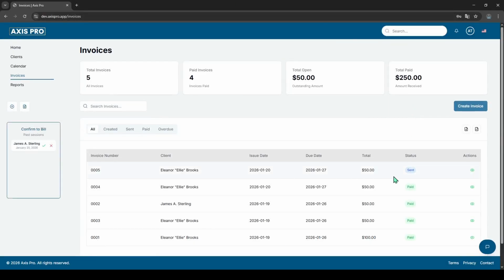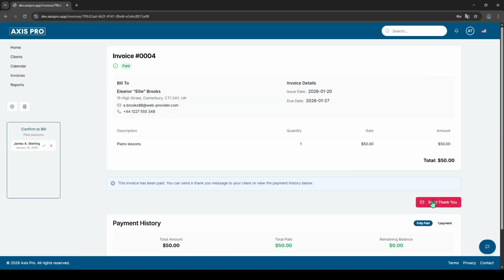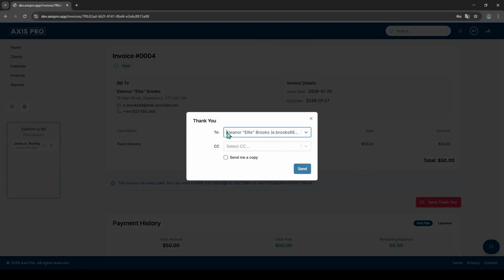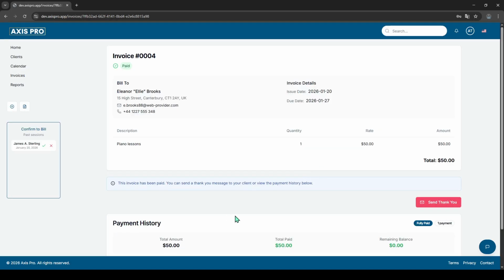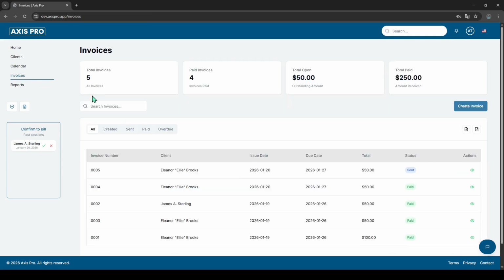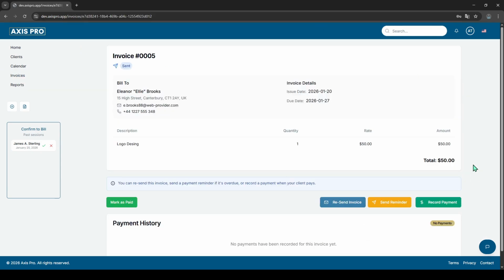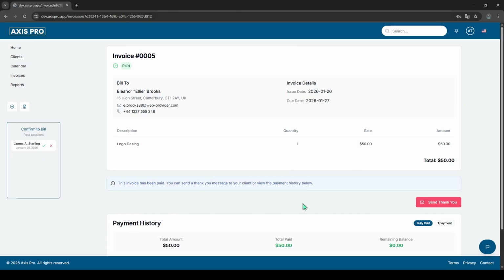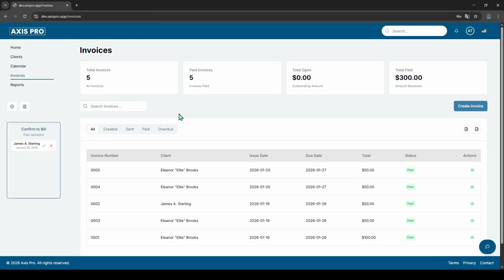Open and Closed Invoices in Axis Pro | Paid vs. Sent Explained Step by Step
In this video, you’ll learn how to clearly identify the difference between open and closed invoices in Axis Pro.

We explain:

What the Send status means

How to record a payment using Record Payment

What it means when an invoice is marked as Paid

How to send thank-you messages to your clients

This tutorial will help you keep accurate control of your billing and the real status of your income within the app.

Ideal for freelancers, private tutors, and personal trainers who want to manage their invoicing in a clear, organized, and professional way with Axis Pro.